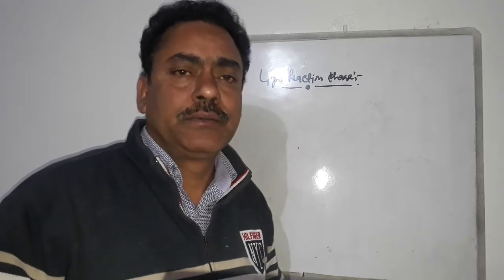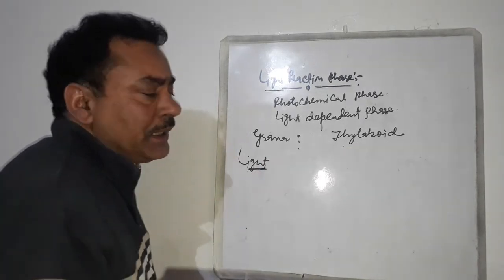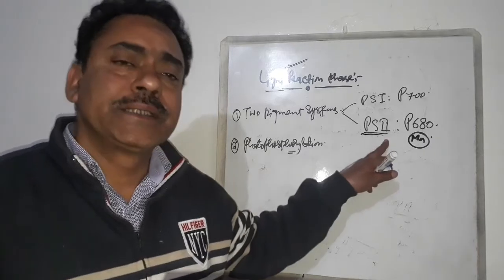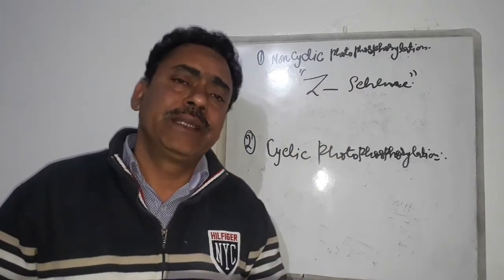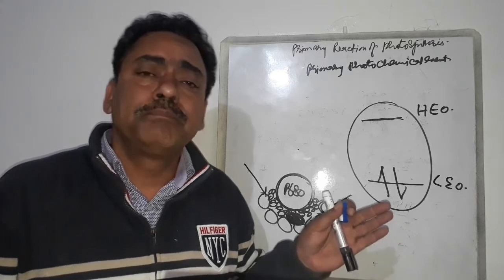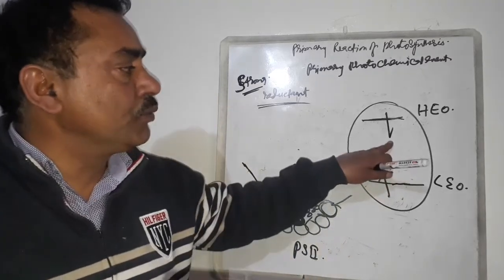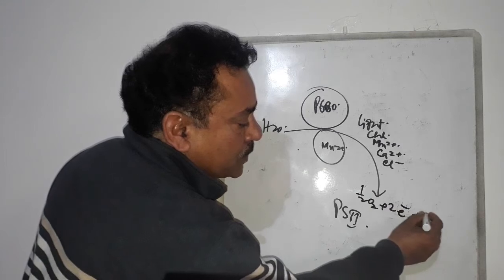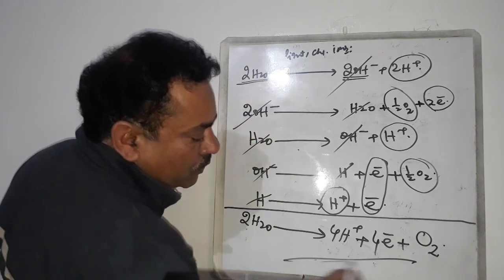Primary photochemical reaction 11th NEET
Manzoor sir botany